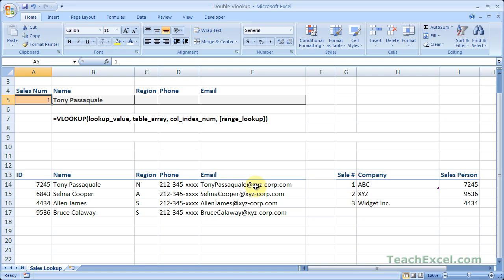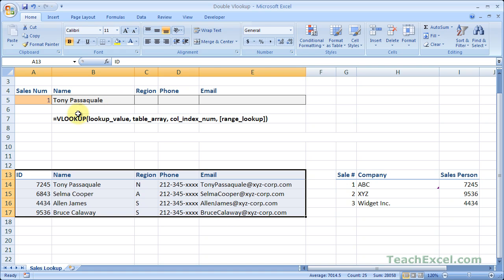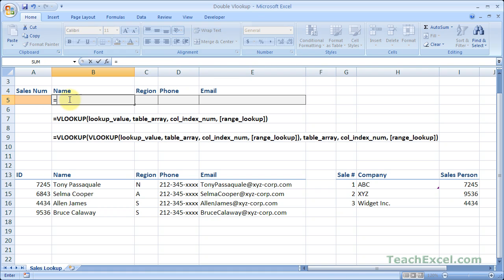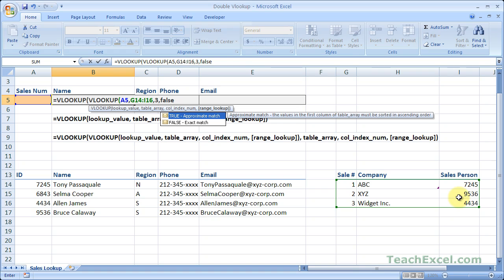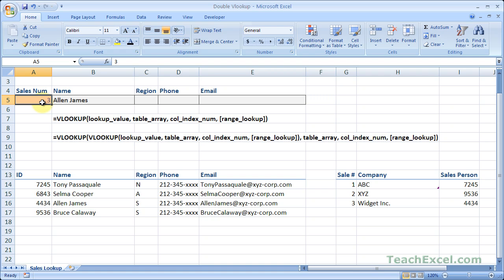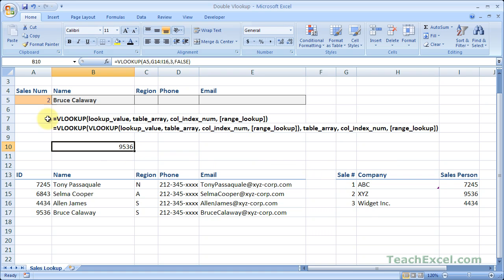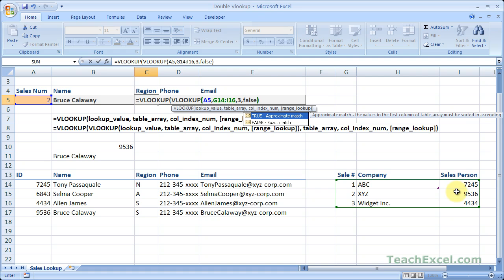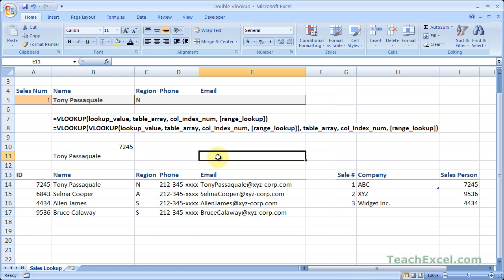Double Vlookup in Excel - Use Multiple Vlookups Together - Nested Vlookups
Learn how to combine two vlookups into one vlookup function in Excel.  This also includes an explanation and example of when or why you would want or need to do this in Excel.  Basically, this is just nesting vlookup functions within each other and it will allow you to create more robust and useful formulas in Excel.

This will help you to search through multiple tables at once in Excel in order to get the data that you need.  As such, this is one way of creating more useful, albeit complex, Excel spreadsheets and this will help you sift through your data in Excel.